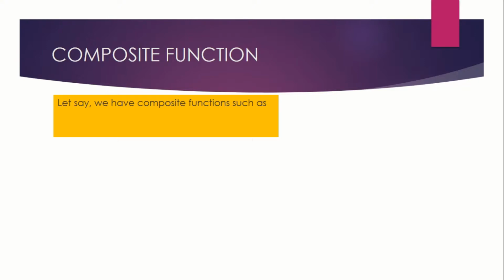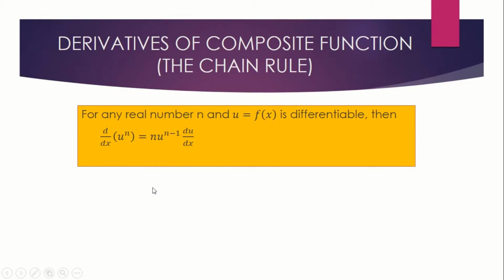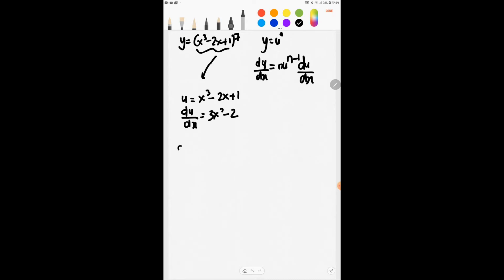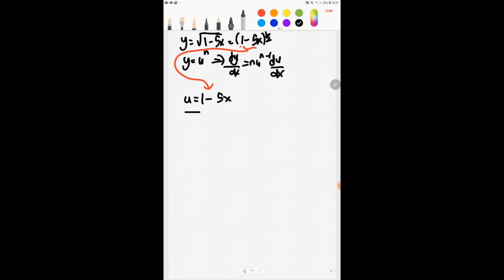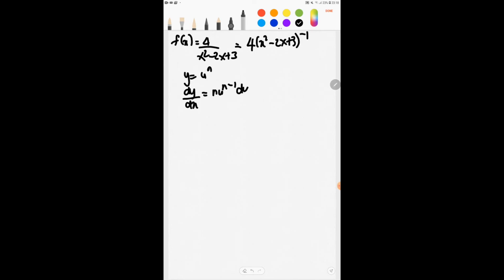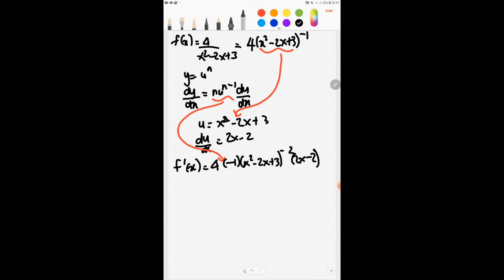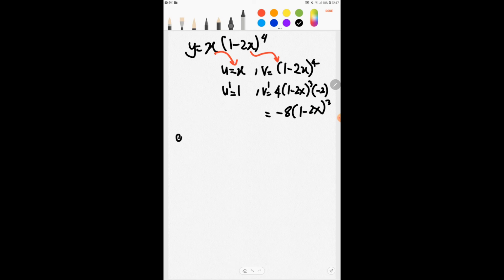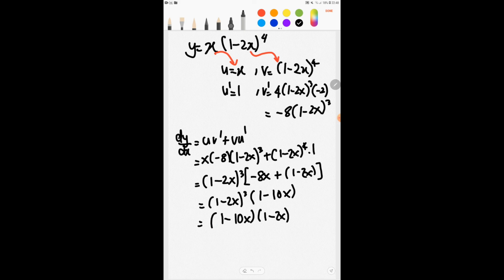Derivatives of Composite Function (using Chain Rule)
In this video, the derivatives of composite function using the Chain Rule will be discussed.